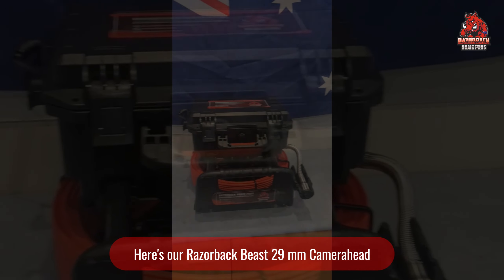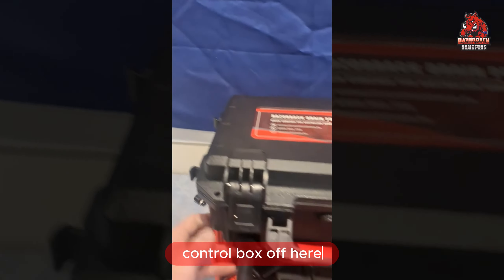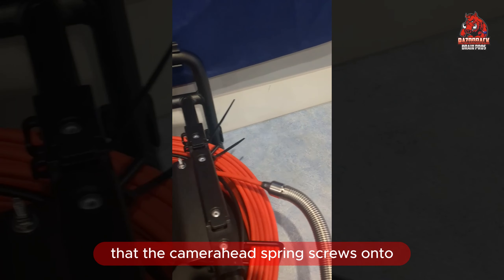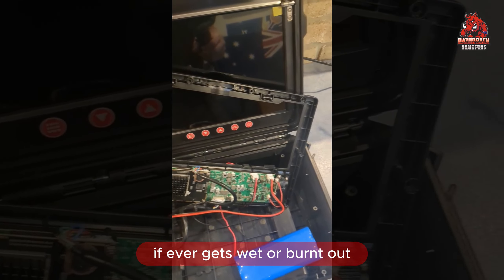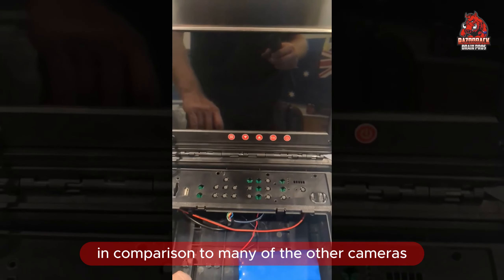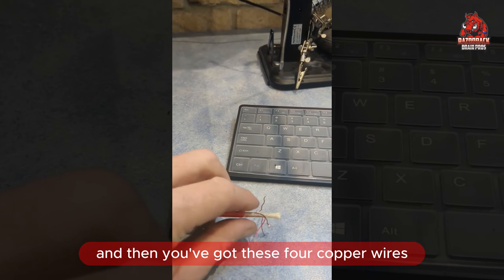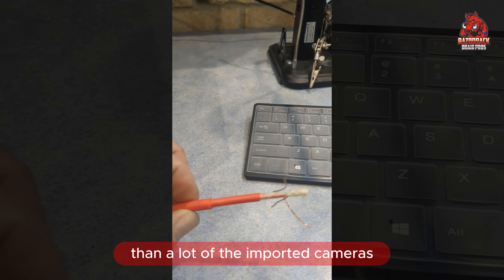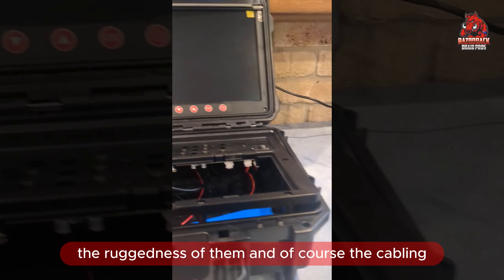Discover the Simplicity of Razorback Cameras!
Check out the simplicity of our Razorback Cameras.
For all products and prices head to: razorbackdrains.au

"Built to Make you Money, Not cost You Money"